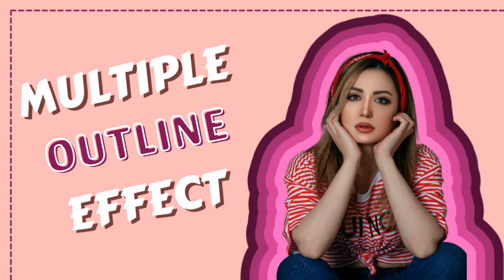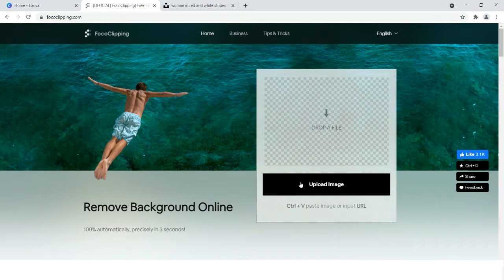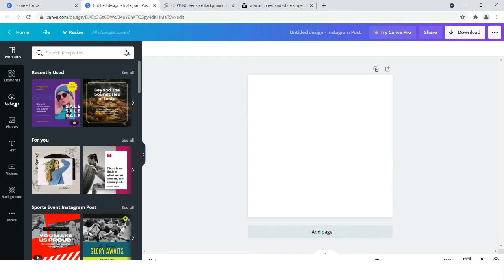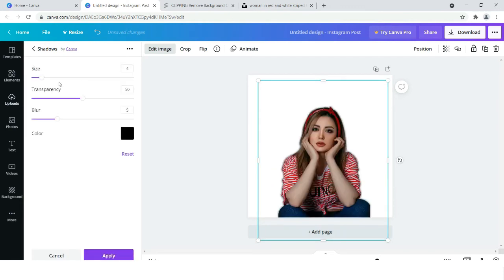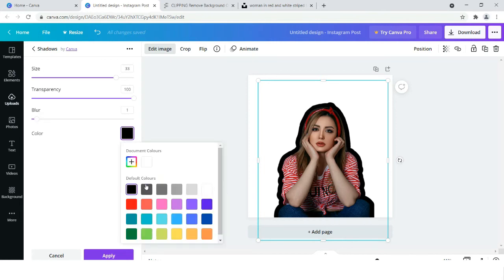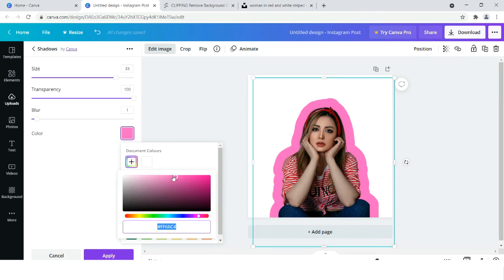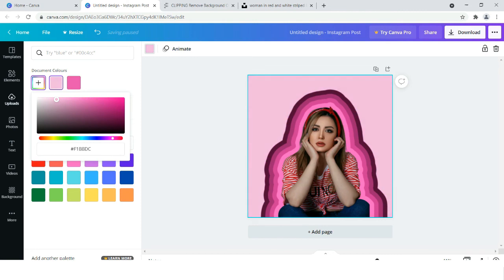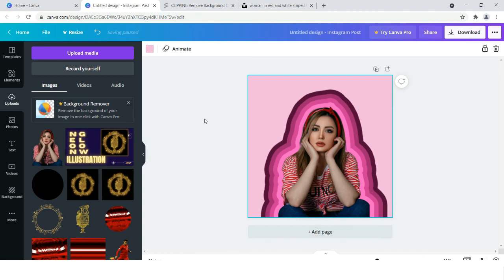How to make multiple outline in canva | Tutorial by DLC Ventures India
In this video tutorial, I have shared how to multiple outline a picture or a photo in Canva. The process is very trendy as it could make your image have a great gorgeous effect on your image. In this process, I shared how to put and add a pink outline and later change its shades to make the multiple outlines for the image in Canva. This effect is also known as the multiple stroke effect as it creates several strokes around the photo.

This effect will help you to put outline in a photo easily in Canva in 2021 and this tutorial will give an extra in-depth beauty if you are working on making your own Youtube thumbnail.

The tutorial is very easy to follow as it is explained in a step-by-step format so that you do not face any type of difficulty in making your own editing or graphic designing.

create an outline with hollow effect in canva,
how to make outline effect in canva,
canva outline effect,
add outline to image canva,
how to add outlines in canva,
outline effect in canva,
how to do outline in canva,
canva add outline to image,
glow outline canva,
how to add glow outline in canva,
how to outline image on canva,
how to outline object in canva,
outline effect on canva,
create outline in canva,
how to outline an object in canva,
how to outline shape in canva